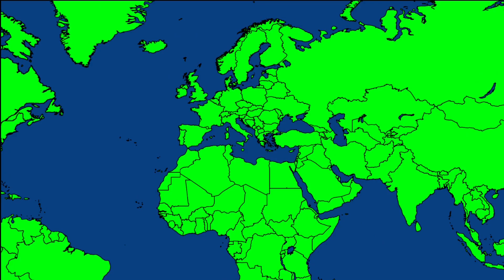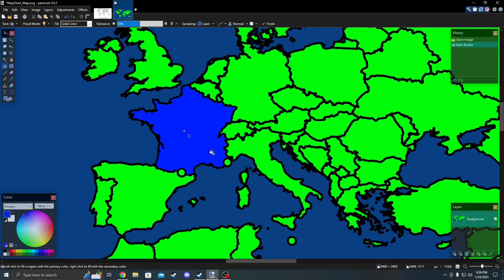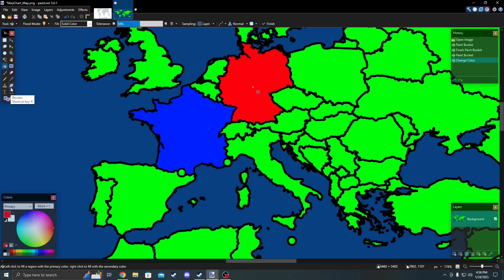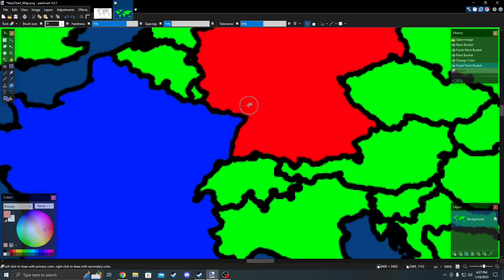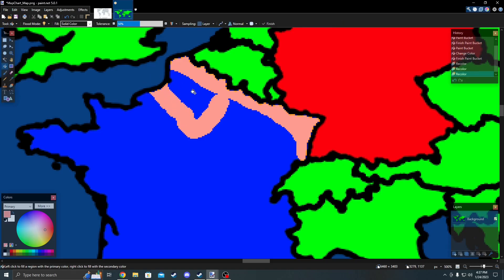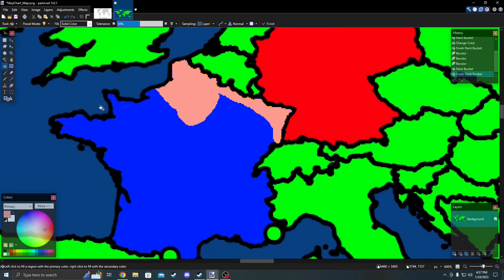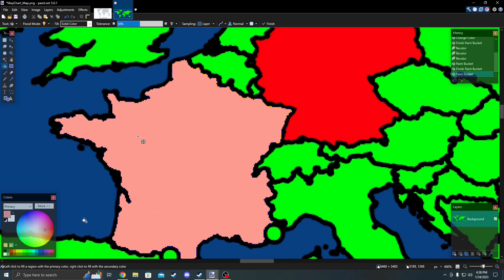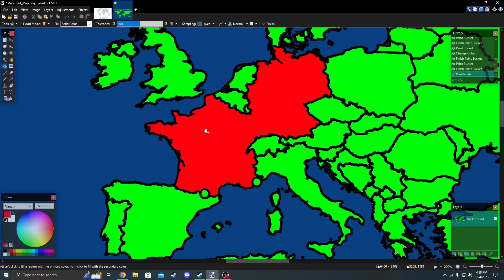A Tutorial On How To Do My Videos!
Hello, I'm a very new channel and this is my very first video, this was inspired by a bigger channel called AdizzPro. Sorry if it is very cringe I find it to, so please no hate comments I would really enjoy that. But if you liked the video feel free to like but subbing is your choice, bye and have a amazing day!